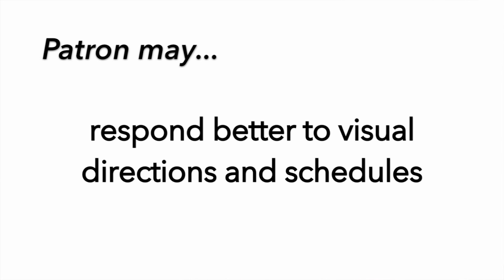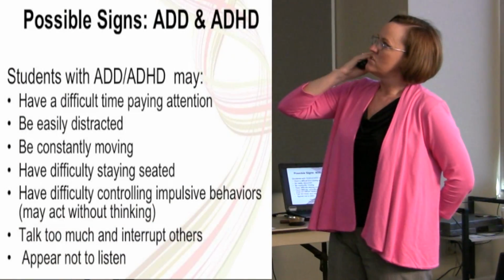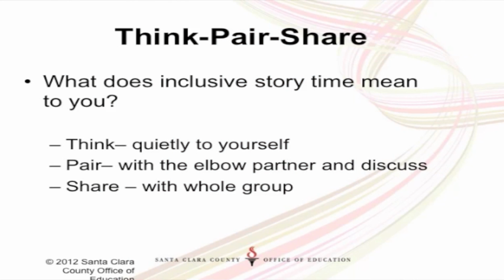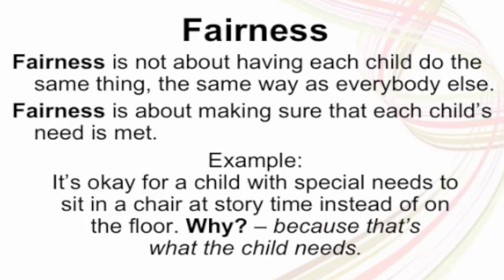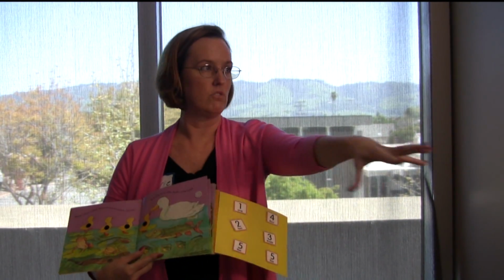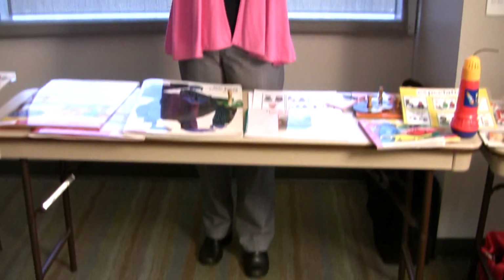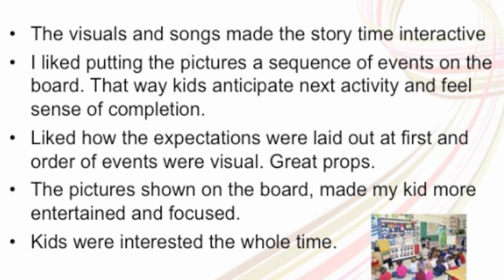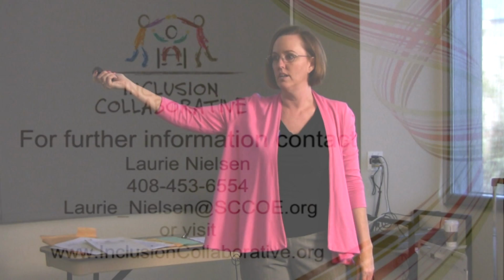splamba workshop 2012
Inclusion Collaborative's Laurie Nielsen